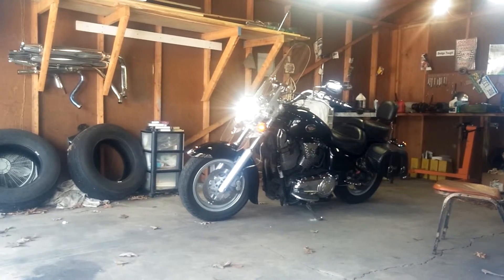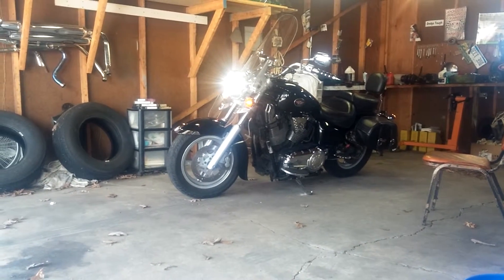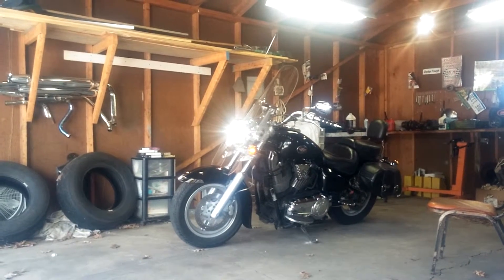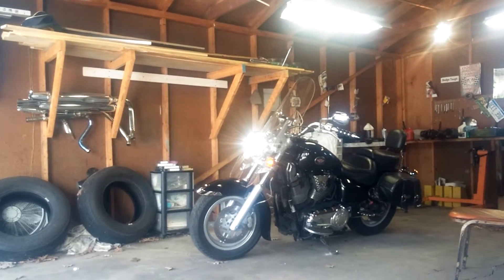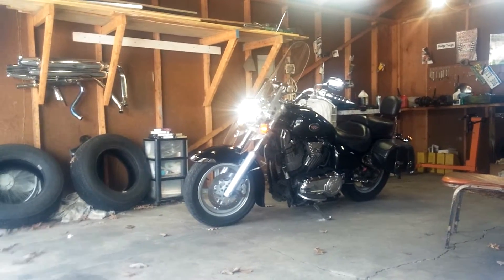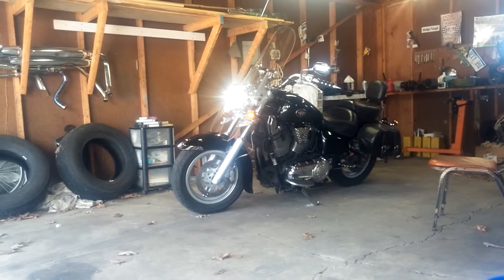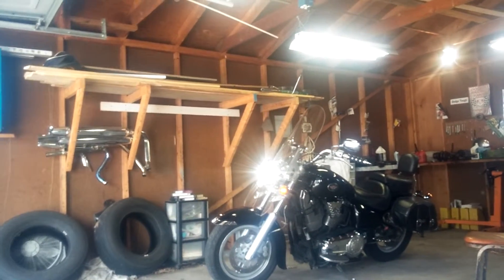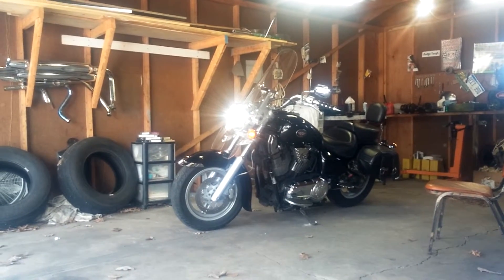2003 Victory V92C talk on 04/14/16(1)